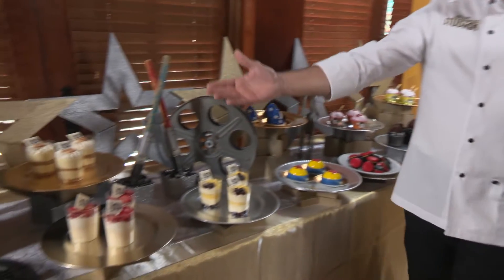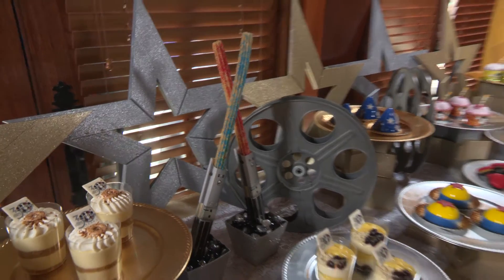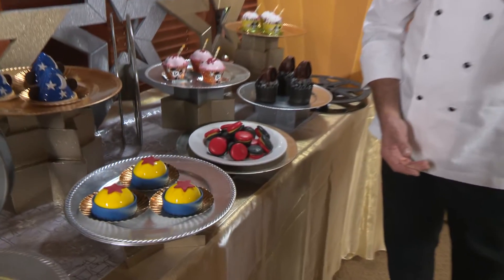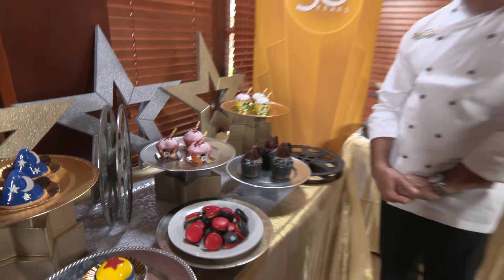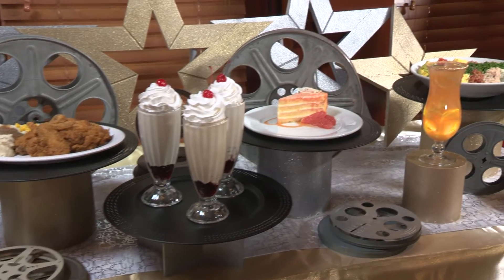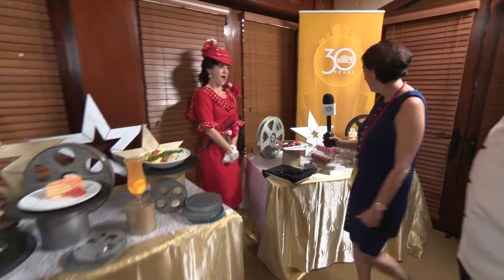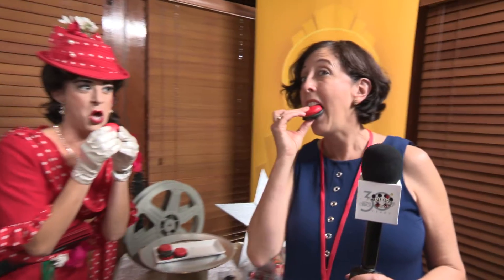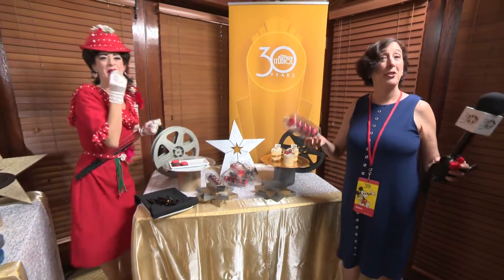Foods that celebrate Disney's Hollywood Studio's 30th Year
Rona Gindin gets a tour of foods designed to celebrate Disney's Hollywood Studio's 30th Year with Chef Sergio Avila Favela.